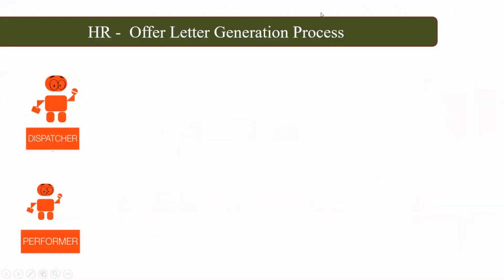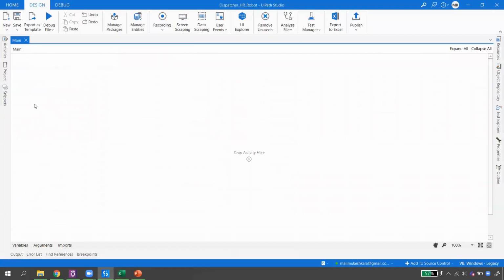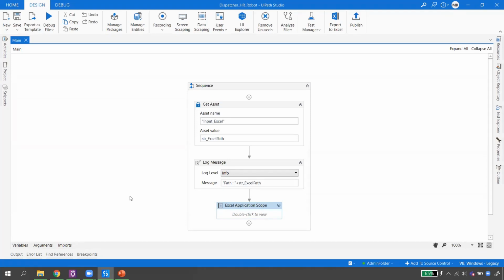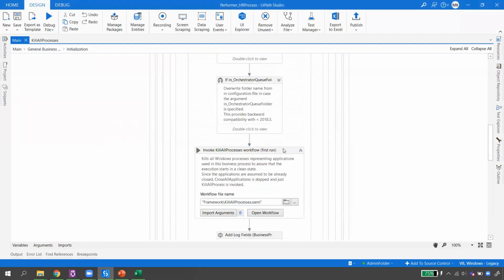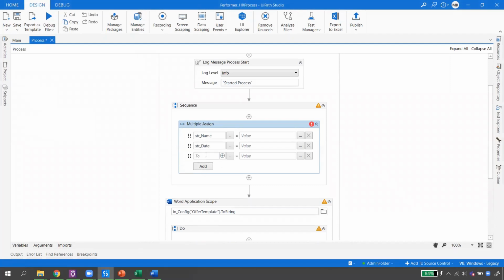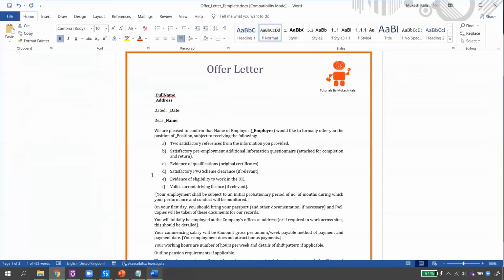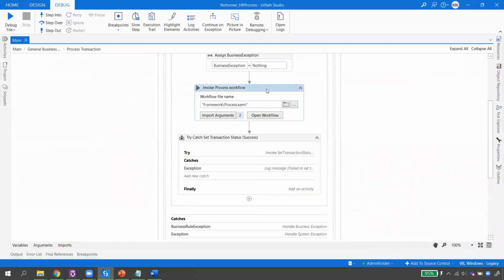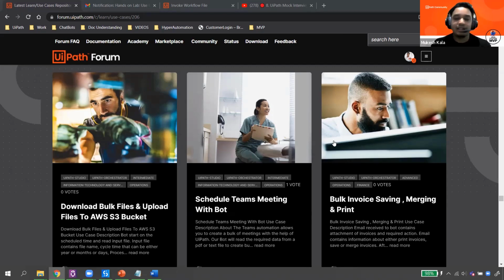UiPath | Hands on Lab: Use Case - HR Offer Letter Generation | Live Use Case Building | RPA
This Video is an Recoding from the session conducted as part of UiPathCommunity - Hands on Lab: Use Case - HR Offer Letter Generation

This session was conducted for students to give an Idea of Building a Live Industry level Use case. In case you are beginner in Technology and looking for use case , Go ahead and watch the video.

➤ As is Vs To Be Process
➤ Dispatcher vs Performer
➤ Create the Dispatcher
➤ Create the Performer
➤ Q n A

Looking for the End to End Explaination

➤➤➤ Other Playlists / Videos to Refer

➤➤➤  Happy Automation !

uipath excel
uipath tutorial for beginners
re framework uipath
rpa interview questions and answers
orchestrator uipath
rpa projects
ui path
uipath rpa
excel automation
rpa uipath tutorial
uipath orchestrator